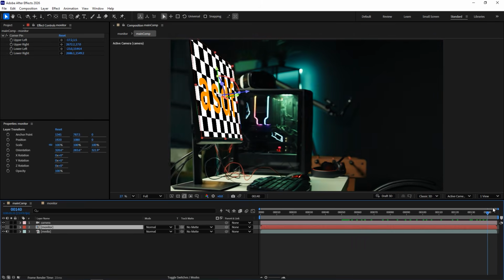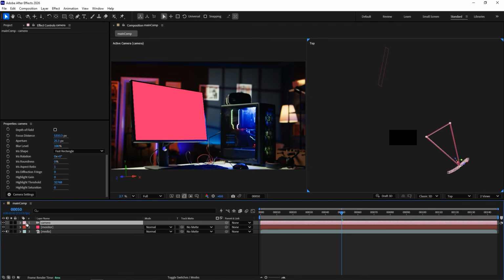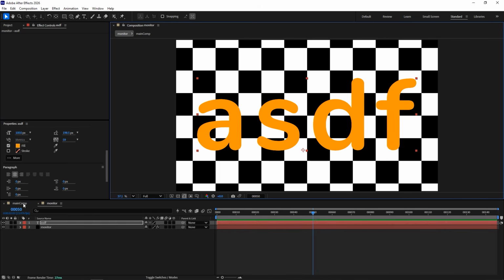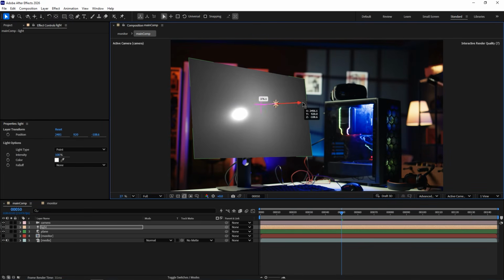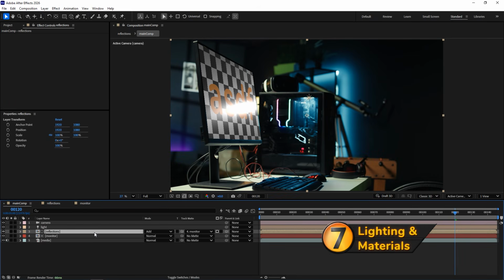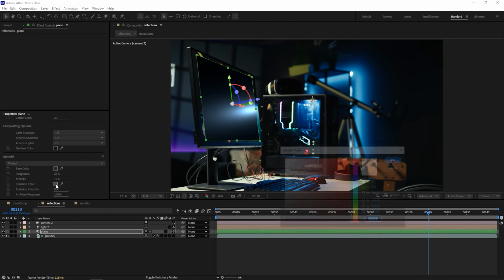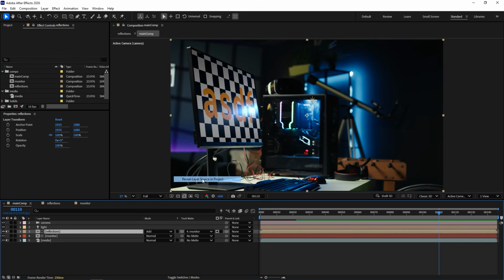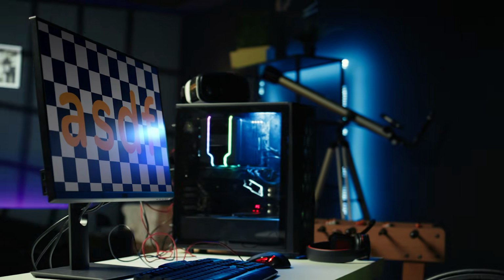Tutorial: Realistic Screen Reflections in After Effects 2026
This video shows you how to setup a 3D corner pin and create realistic screen reflections using After Effects' new Advanced 3D Renderer.

Chapters
0:09: Track the Camera and Solid
1:13: Scale & Position the Scene
2:39: Apply Corner Pin Effect
3:18: Advanced 3D Renderer
4:47: Solve the Light's Position
5:38: Blending Modes & Track Mattes
6:35: Lighting and Materials
8:47: Create Reflection Passes
10:04: Use the Camera's Depth of Field